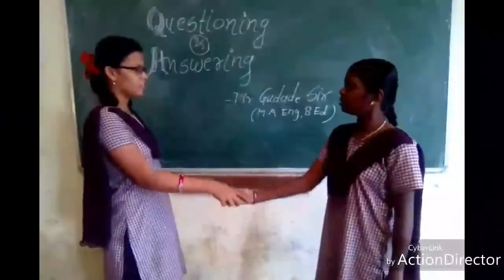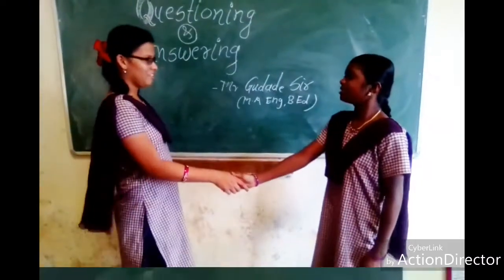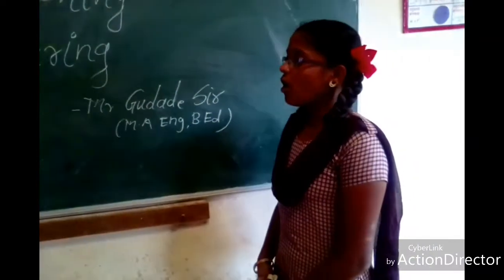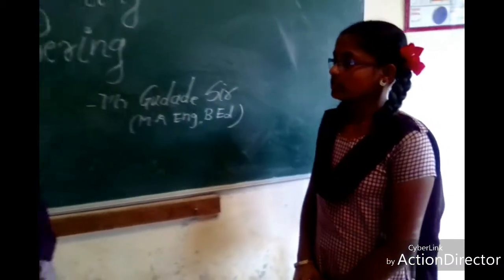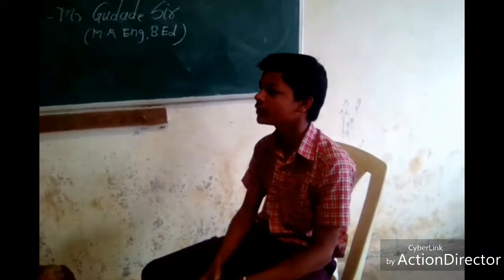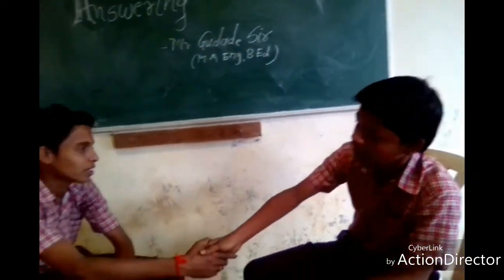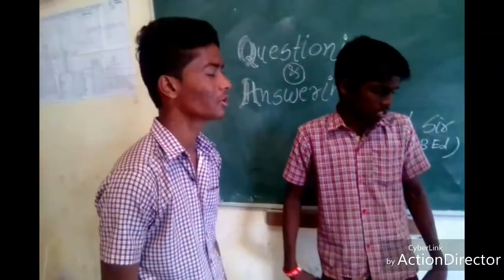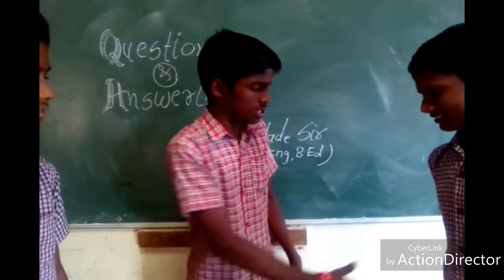Spoken English ..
I liked it